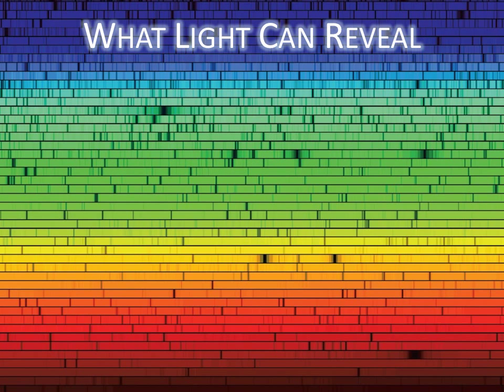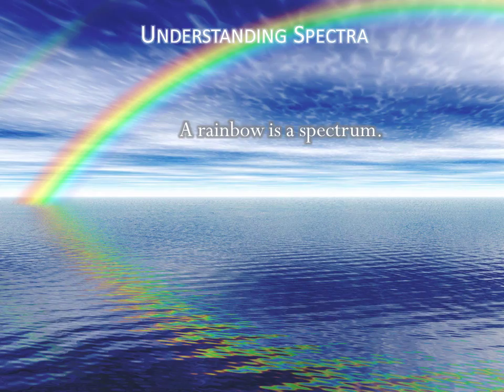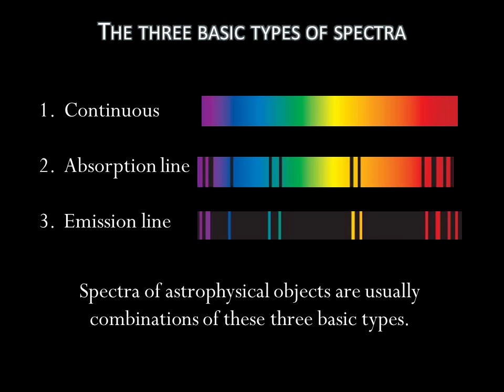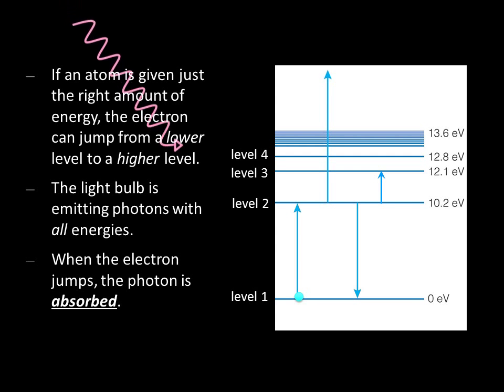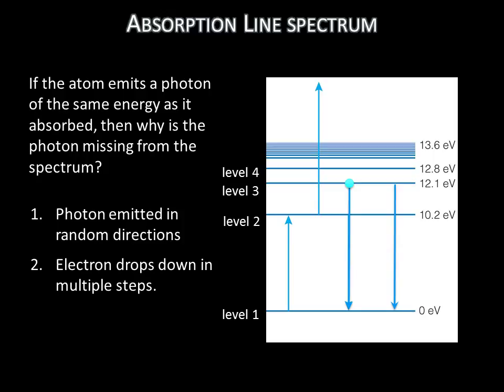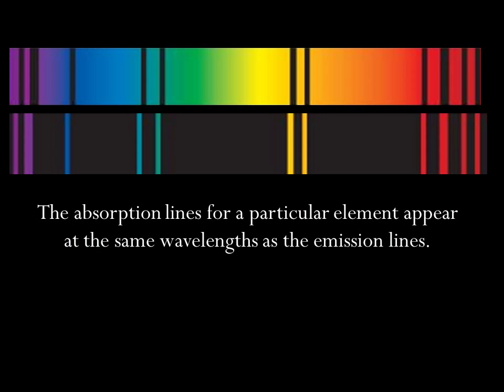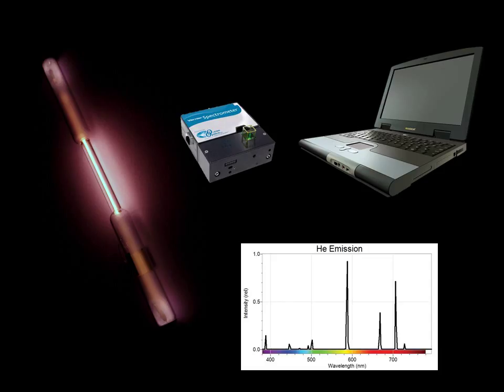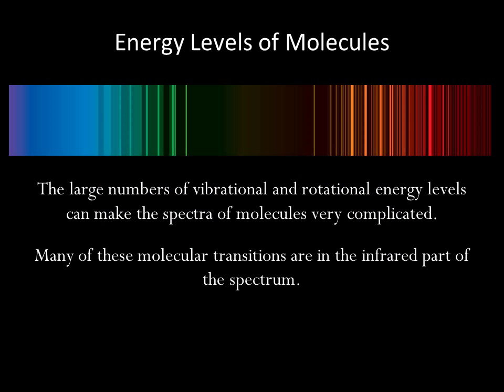Module 5 / Lecture 4 : Light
What Light Can Reveal